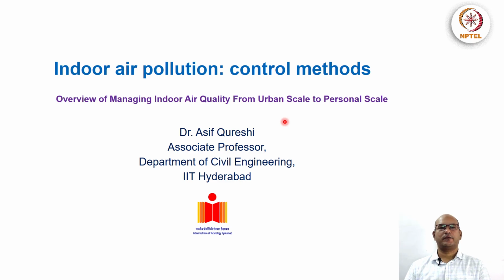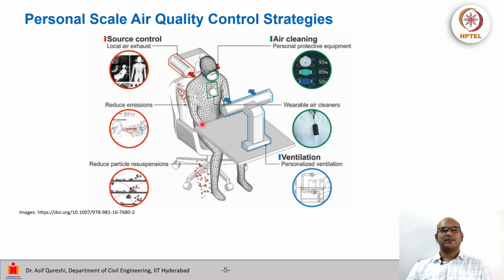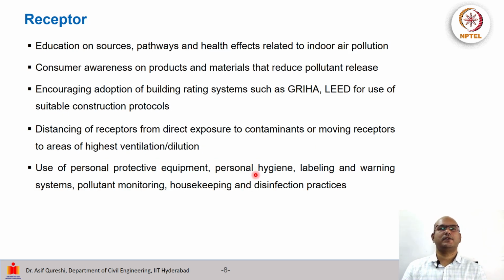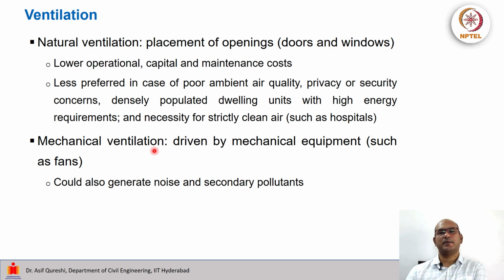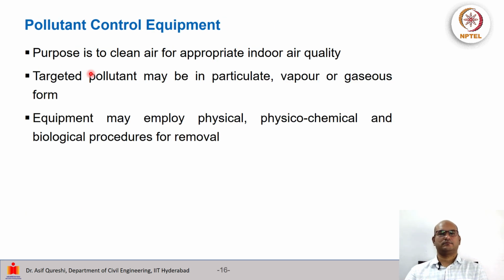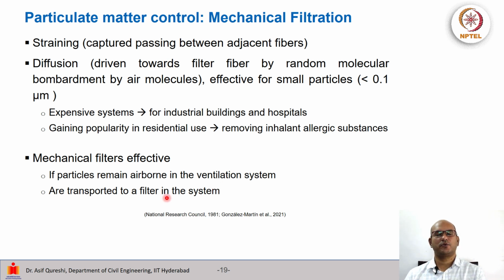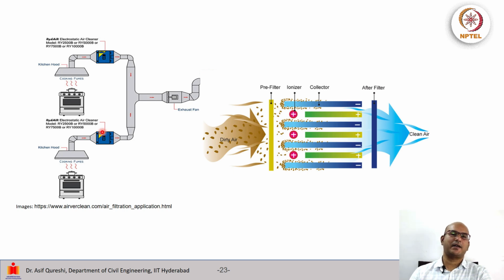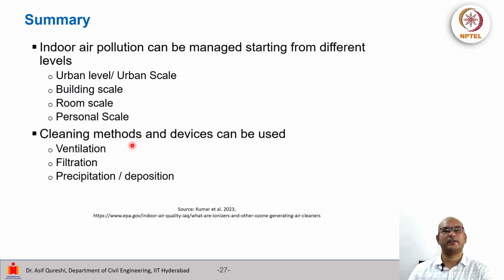Managing indoor air quality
Management of urban, building, personal indoor air quality